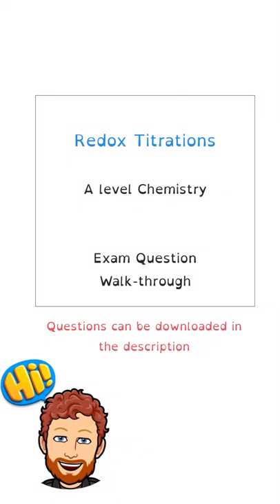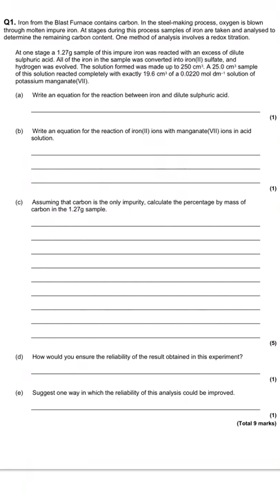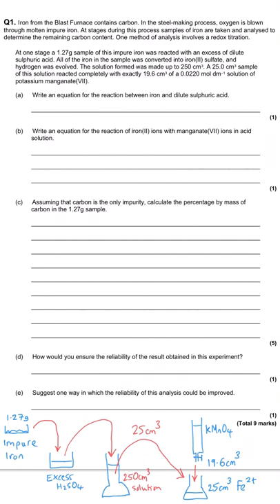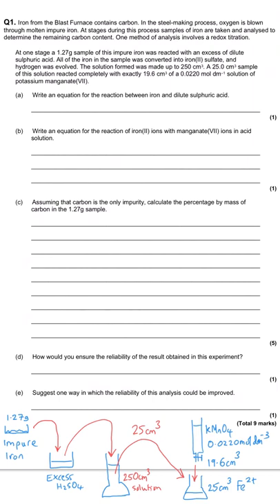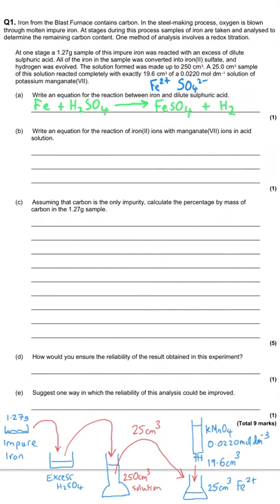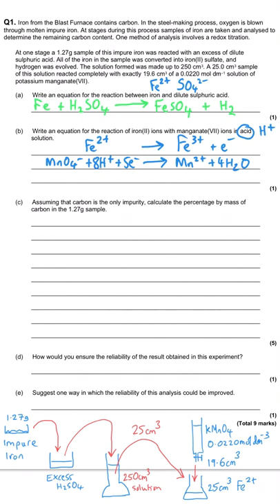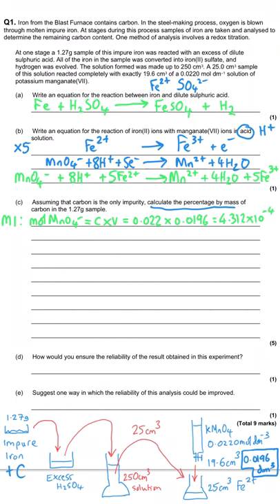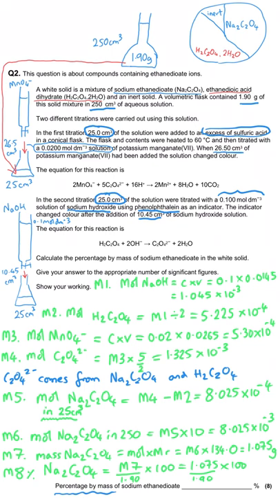Redox Titrations | A level Chemistry | Question Walkthrough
Redox Titrations
A level Chemistry Question Walkthrough where I talk through the questions and unpick how to approach getting full marks

Two questions (9 and 8 marks) covering:
Percentage by mass
Half equations.
Working Scientifically
Calculations (5 and 8 marks)